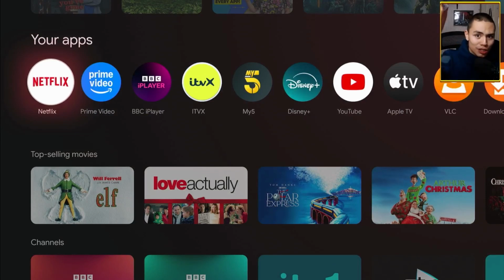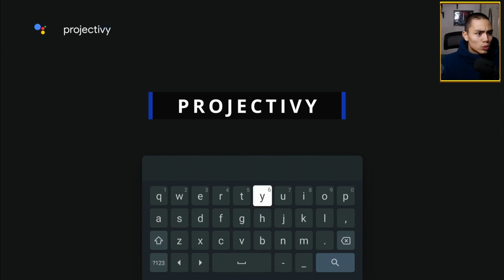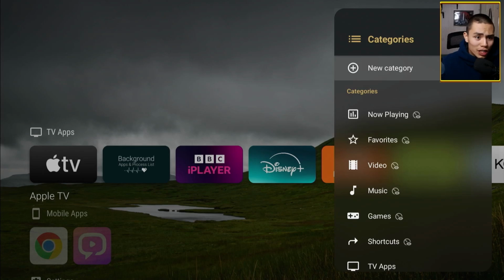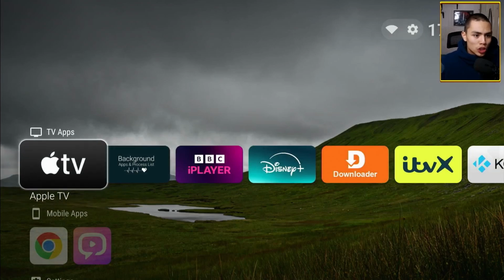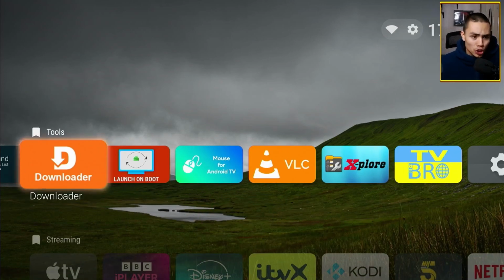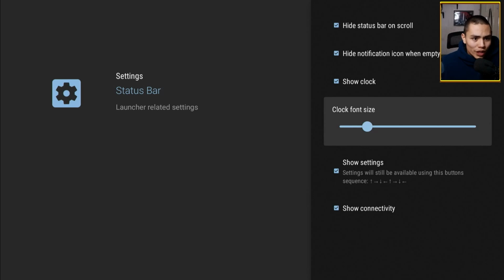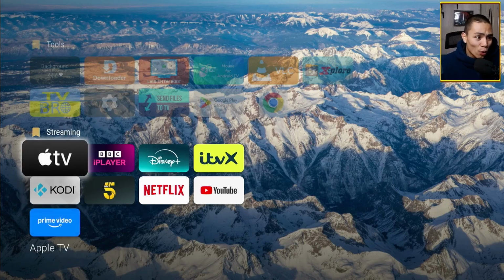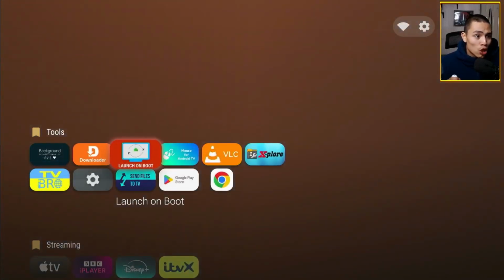🔴 MAKE YOUR GOOGLE TV LOOK AMAZING WITH THIS!!! 🔴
Social Media Networks:
X: